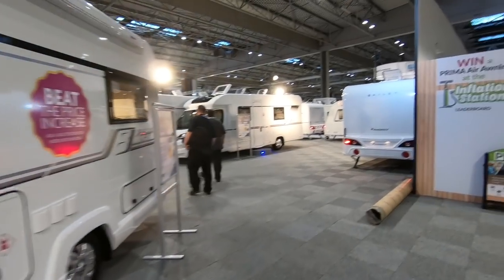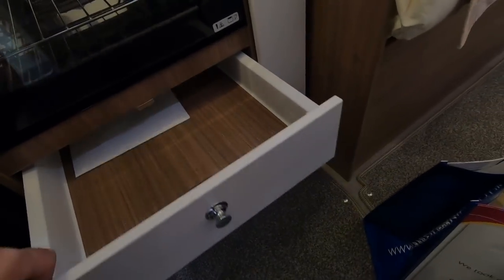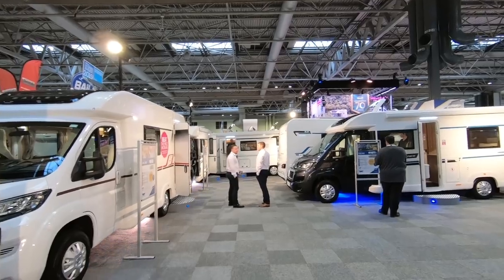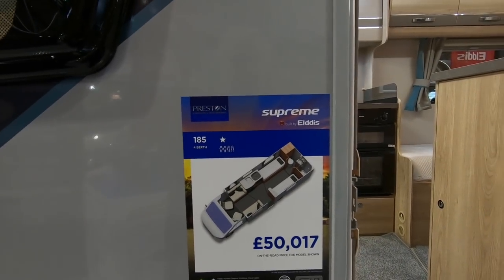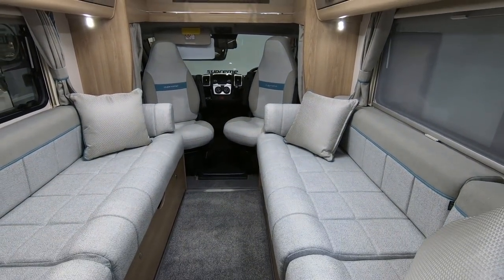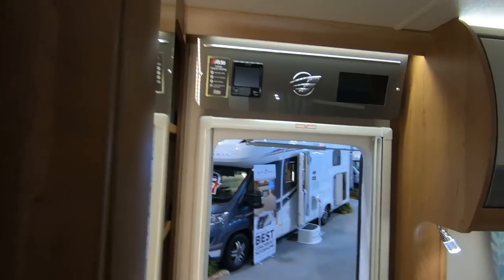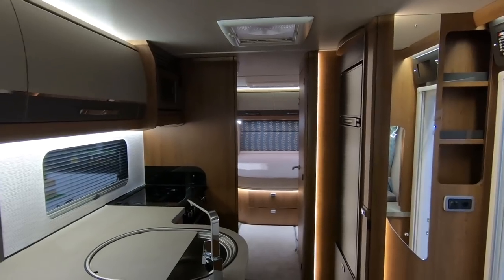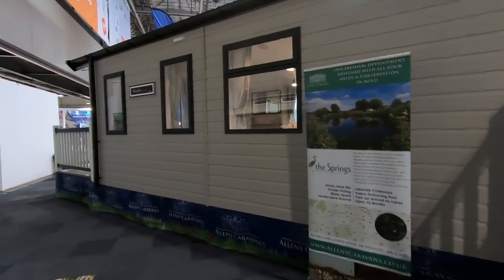Motorhome And Caravan Show NEC 2018 Pt1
First day at the Motorhome And Caravan Show NEC 2018 show, I arrive for the launch of the new Bailey Alliance Range. I look at:

Bailey Alliance 66-2,  (0:51)
Bailey Alliance 76-4T,  (1:45)
Bailey Alliance 76-2, (8:54)
Elddis Supreme 194, (12:50)
Knaus Deseo, (11:30)
Elddis Supreme 185, (15:18)
Elddis Supreme 175, (18:02)
Marquis Benivan, (20:22)
Marquis Randger R535, (21:58)
Swift Kon Tiki 650, (23:54)
Auto-Trail Comanche, (26:45)
Auto-Trail V-Line 634SE, (29:42)
Burstner City Car C603, (31:50)
Swift Basecamp, (34:23)

Please - share, leave a comment, click subscribe (it's free), click the bell icon for notifications of all our new videos on our motorhome trips, shows, events, help, hints and tips on all aspects of motorhomeandcaravanshow2018NEC

Thanks!

Car: VW Club Up! (2015)

Dog: Poppy, a West Highland White Terrier (2013)

Sat Nav: Falcon Navigator from Falcon Electronics

Thanks!